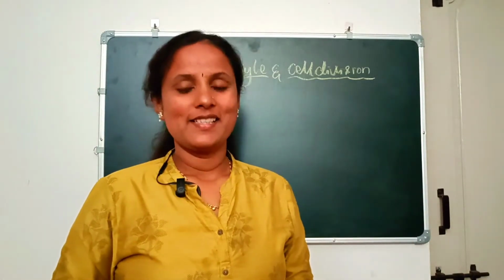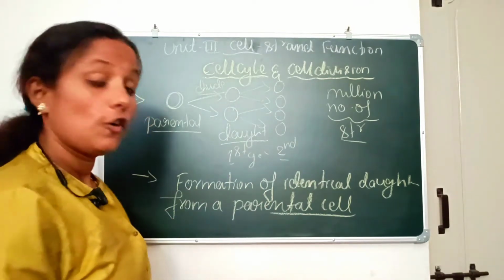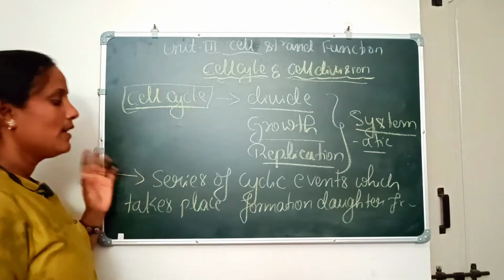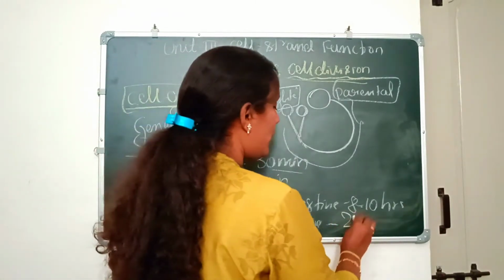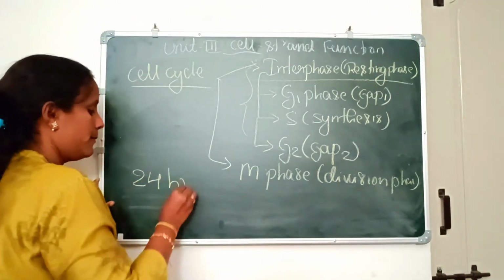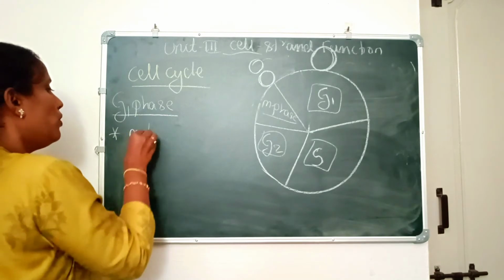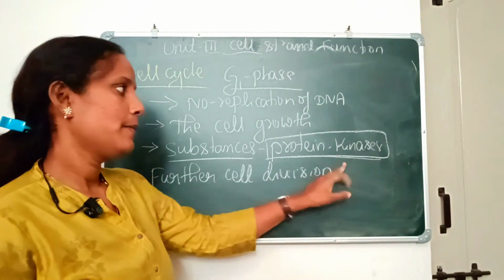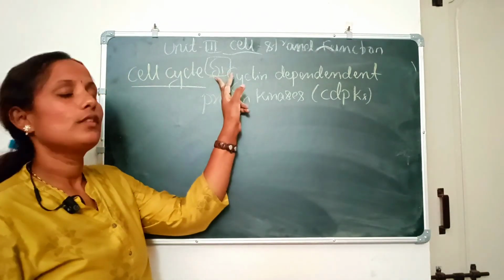cell cycle and cell division: cell cycle part 1/ G1phase.